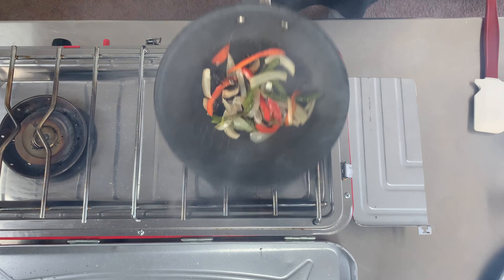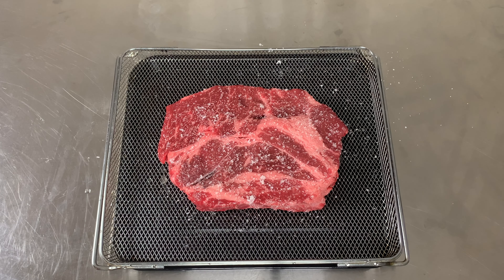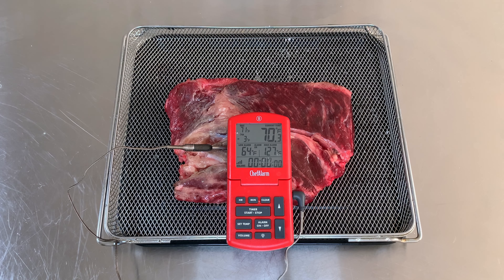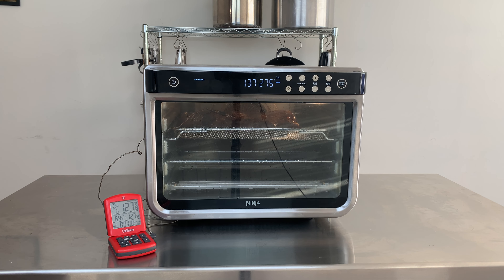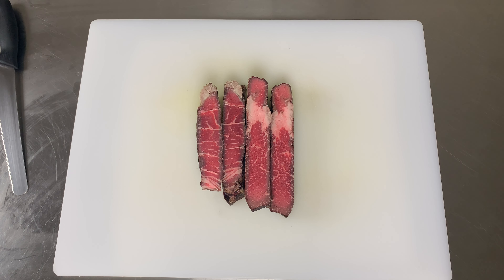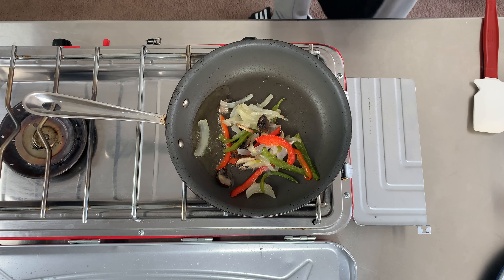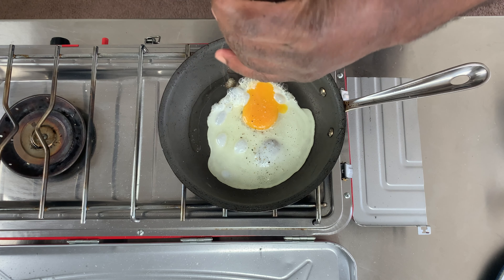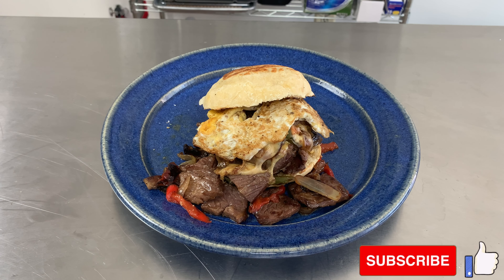Fake A$$ Steak and Cheese for Breakfast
I'm using Beef Chuck Roast. Which is a tougher cut than the usual Ribeye, But a fine substitute. I'm also using pressure cooked; Red and Green Peppers, Sweet Onions and Mushrooms. Topped off with Provolone and Gouda cheese.